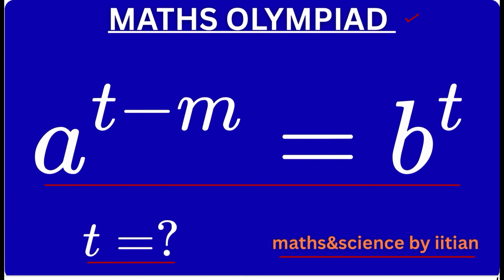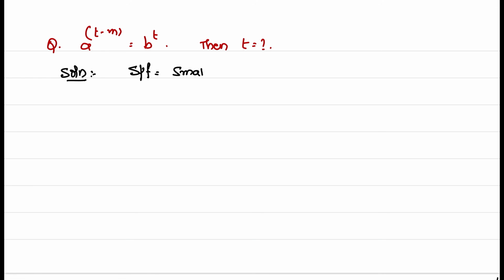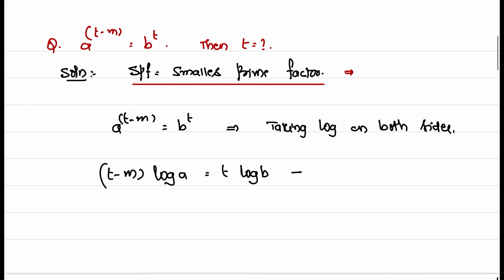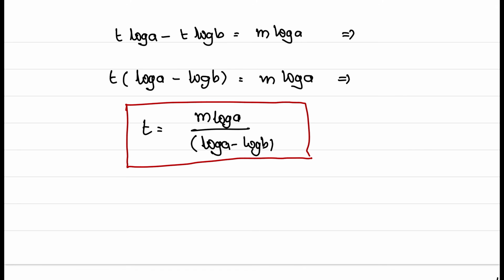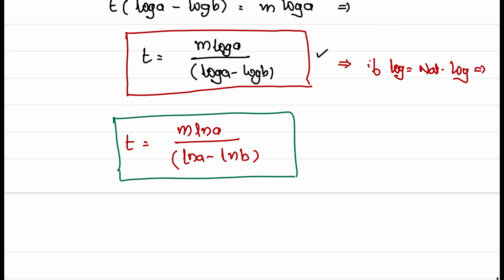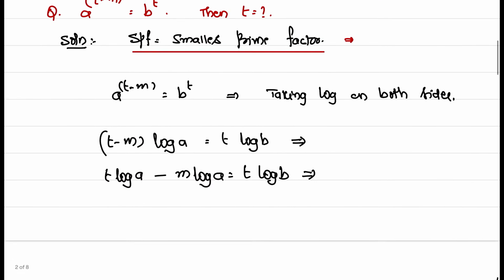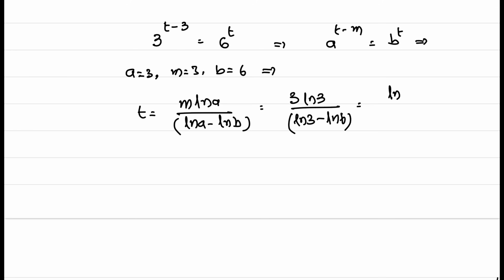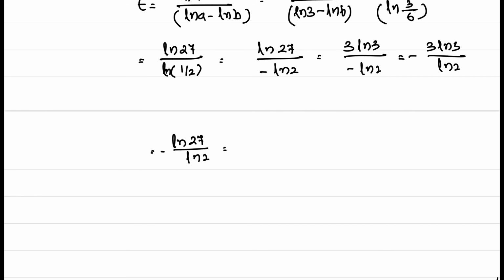Maths Olympiad | Top Math Expert Reveals SIMPLEST Way to Solve a^(t-m)=b^t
Do you want to know Maths olympiad level question? You are at right place.  Top Math Expert Reveals SIMPLEST Way to Solve a^(t-m)=b^t.

The above problem is solved by an iitian in an easy wayand expalined very well in this video.

The Universal Formula to Solve ANY Exponential Equation of the Form a
Struggling with exponential equations like a^(t-m)=b^t

You’re not alone. Most students guess, log blindly, or give up — but in elite math competitions like RMO, INMO, and JEE Advanced, these problems appear constantly — and they’re solved using one elegant, universal formula.

In this video, an IIT Bombay graduate reveals the only method you need to solve any equation of the form:

✅ a^(t-m)=b^t

No memorization. No guesswork. Just pure mathematical insight — the kind that wins Olympiads.

🔍 WHAT YOU’LL LEARN (Step-by-Step):
✅ How to transform given equation  into a solvable logarithmic form
✅ The universal solution: t= (mlna)/(lna-lnb)
✅ Why prime factorization is unnecessary here — and when it is useful
✅ How to rewrite the answer using change of base.
✅ The #1 mistake 90% of students make — and how to avoid it forever
✅ When this formula applies… and when you need a different approach
This isn’t just another “solve this equation” tutorial. This is a strategic tool used by top scorers in INMO, IMO, and JEE Advanced. Master it, and you’ll unlock dozens of similar problems overnight.

📚 WHY THIS MATTERS FOR OLYMPIAD ASPIRANTS: This type of questions
Appear in various actual examinations.
Often disguised as word problems involving growth rates, radioactive decay, or compound interest — this formula cracks them all